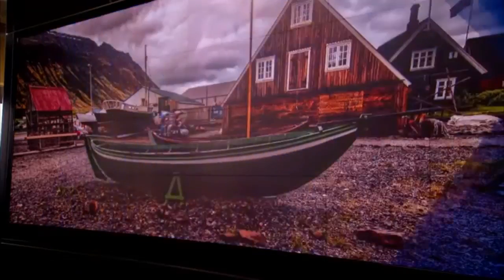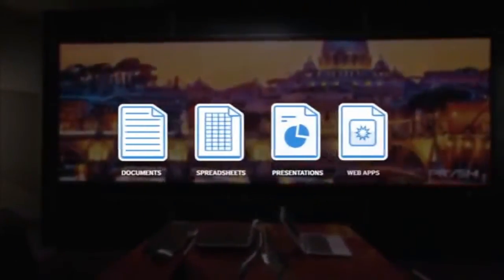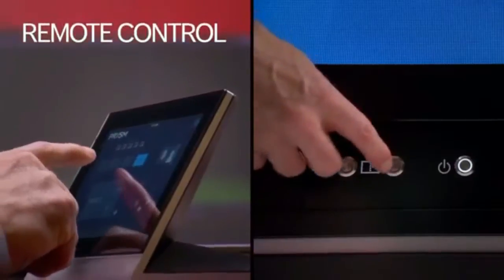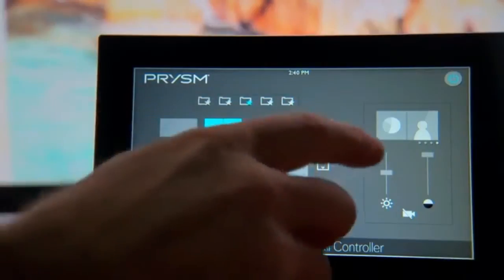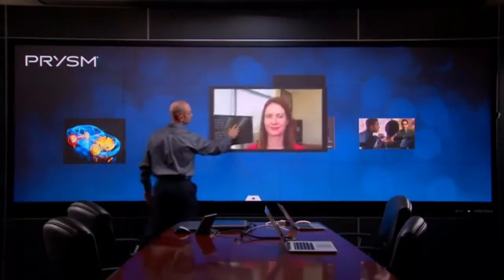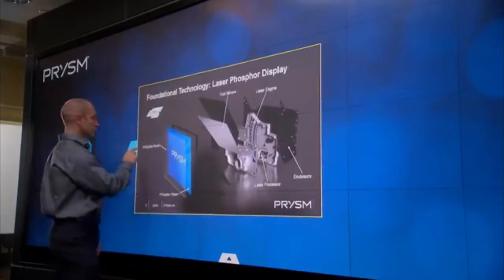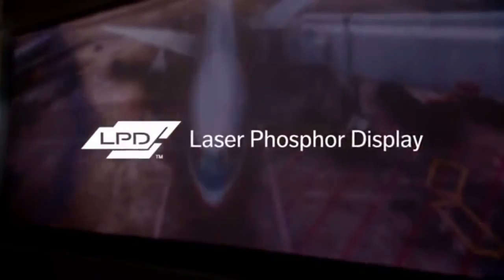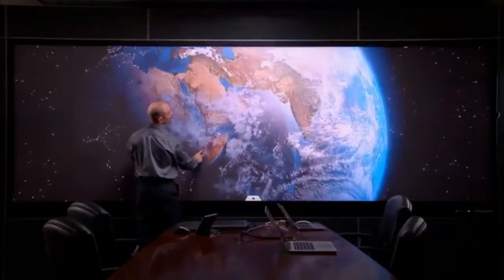Prysm Cascade 190 Collaboration Video Wall Demonstration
Dana Corey, VP of Sales & Technical Operations for Prysm, demonstrates the Cascade 190 collaboration video wall for multi-purpose meeting rooms.

Prysm video walls allow architects, designers, and brand managers to create and customize unique, immersive experiences, engaging digital signage, and unrivaled audience engagement in any number of environments.